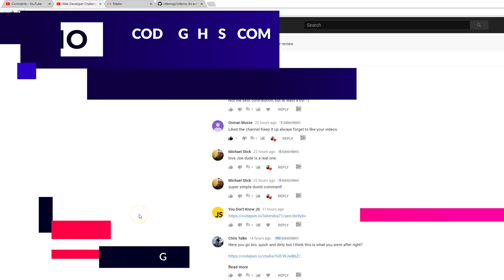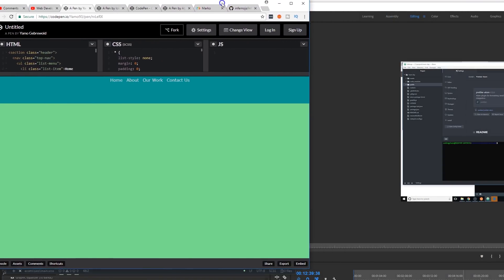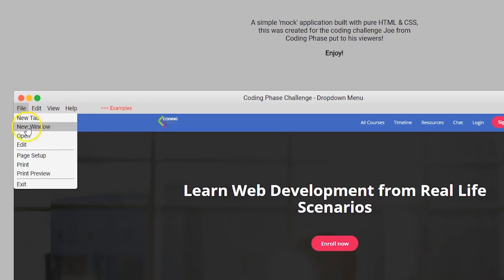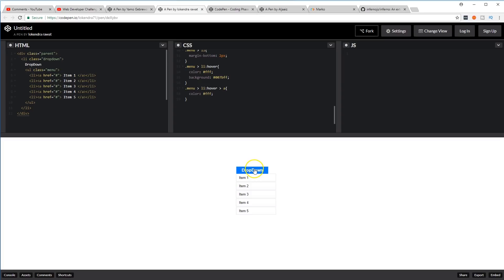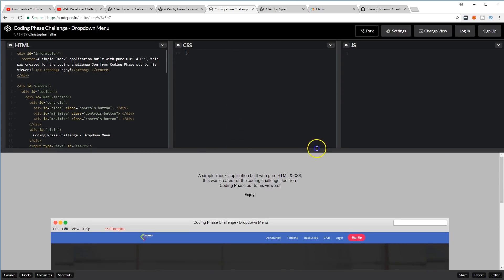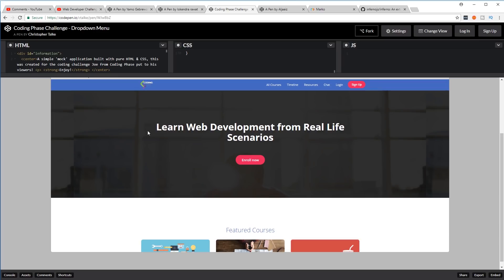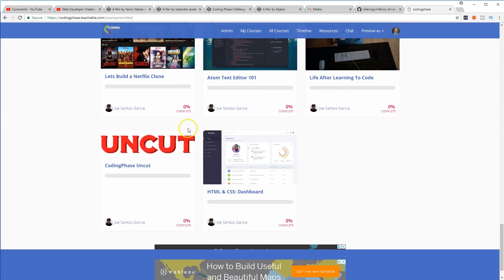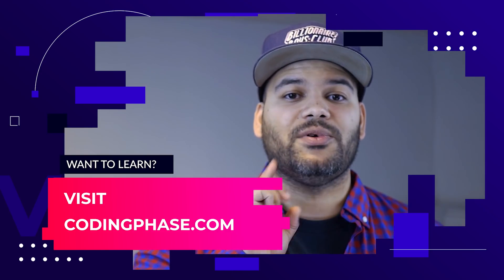Web Developer Challenge #1 Winner - css dropdown